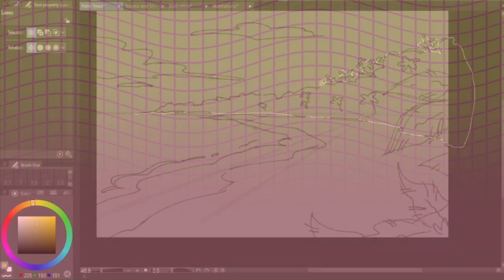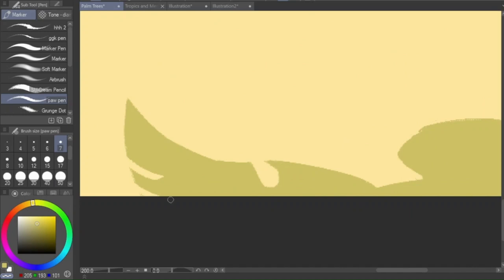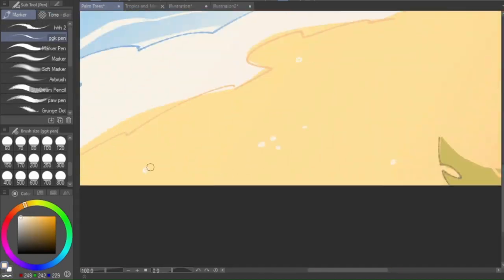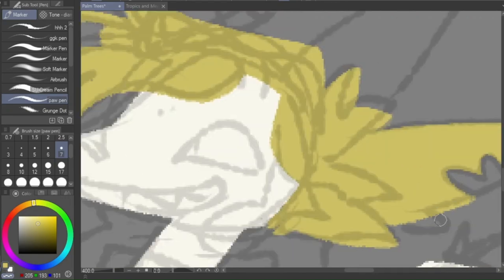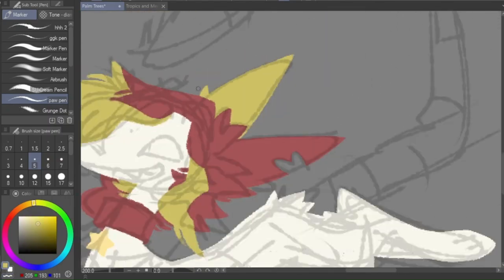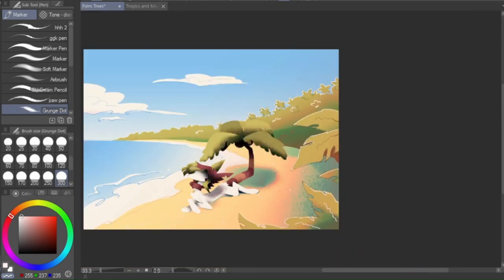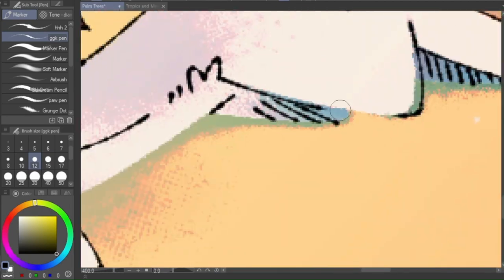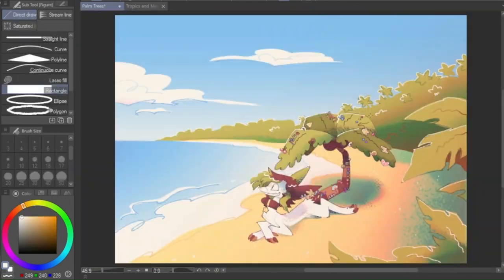Painting With Gradient Maps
hopefully this isnt too terrible or incoherent but idk i dont make tutorials often

This video falls under fair use: under Section 107 of the Copyright Act 1976, allowance is made for "fair use" for purposes such as criticism, comment, news reporting, teaching, scholarship and research.